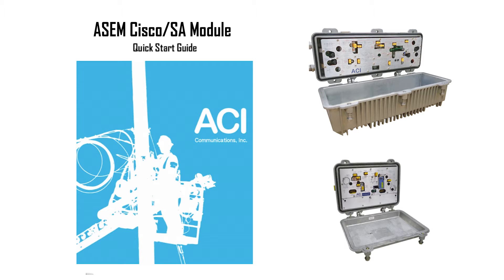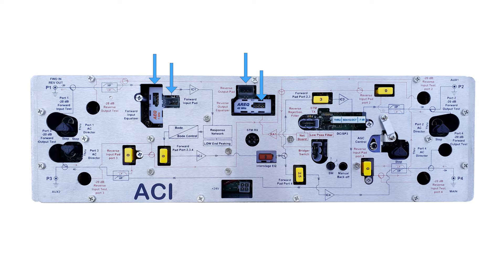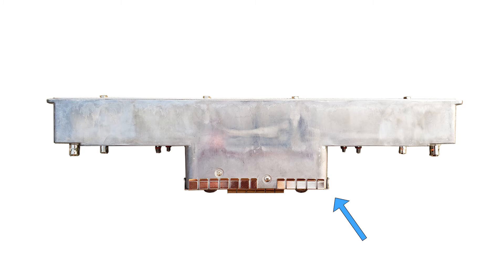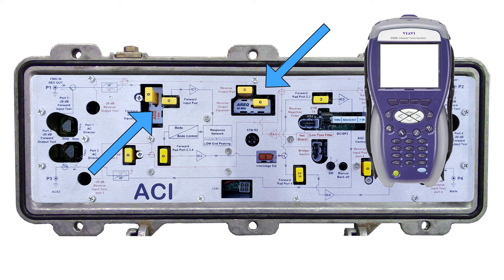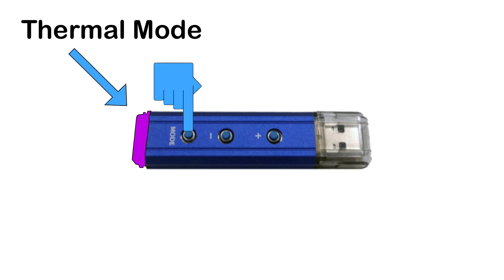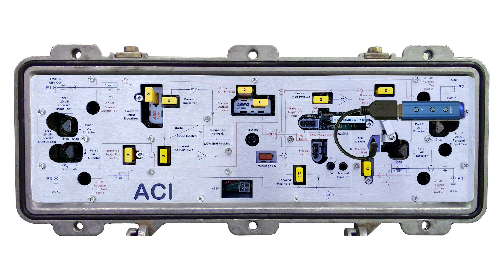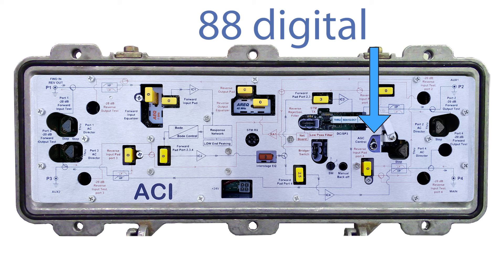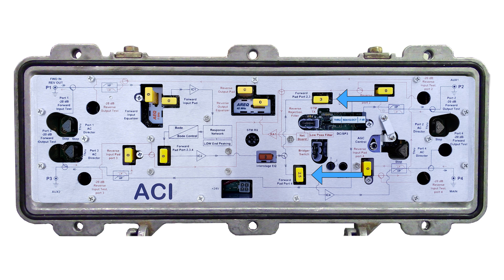ACI ASEM Cisco/SA 1G RF Module Quick Setup Guide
This video is a quick start guide on how to properly setup the ASEM Cisco/SA BT, UBT, HGD, LGD and line extender 1G upgrade RF modules.